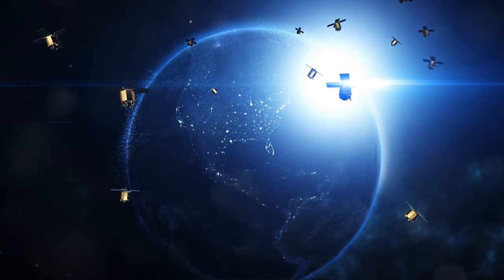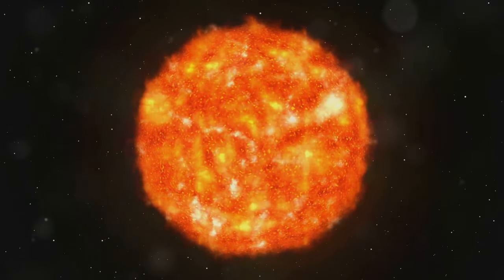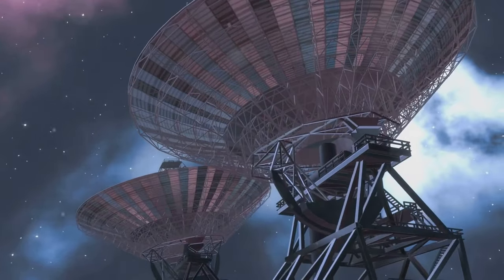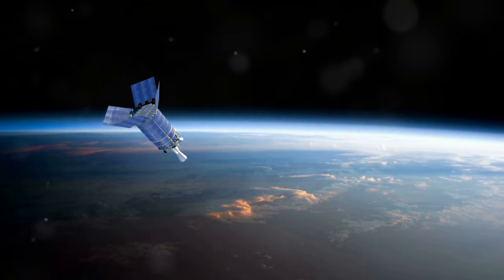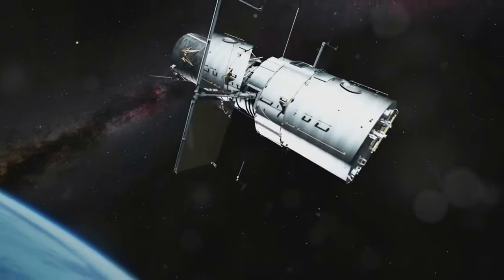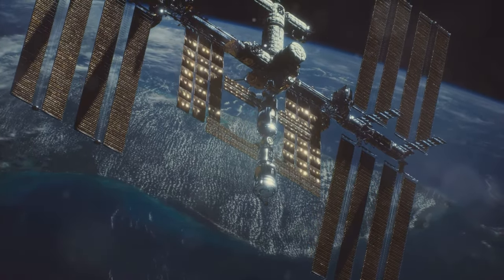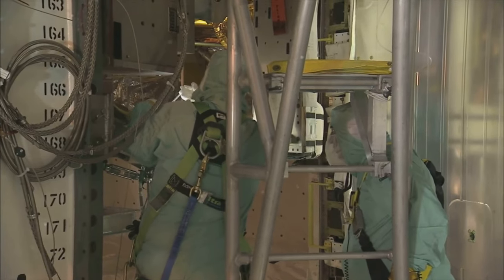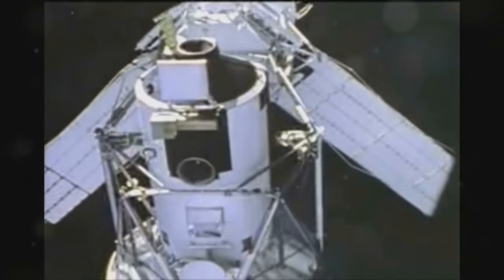Want to Know How Satellites Survive in Space? Watch This Now!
Ever wondered how satellites manage to operate in the harsh environment of space? From communication to navigation, satellites play a crucial role in our daily lives, but have you ever stopped to think about what makes them tick? In this video, we'll delve into the fascinating world of satellites and explore the technology that enables them to function in the vastness of space. From propulsion systems to power generation, we'll examine the key components that allow satellites to perform their intended functions. So, buckle up and get ready to blast off into the world of satellites!